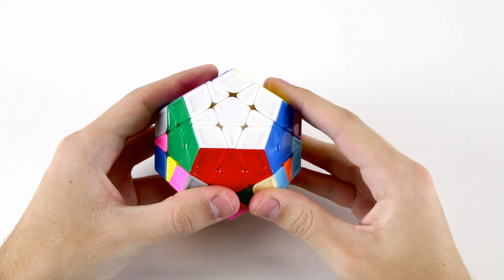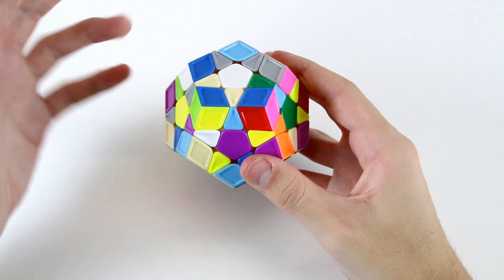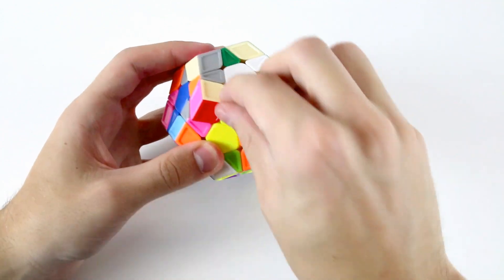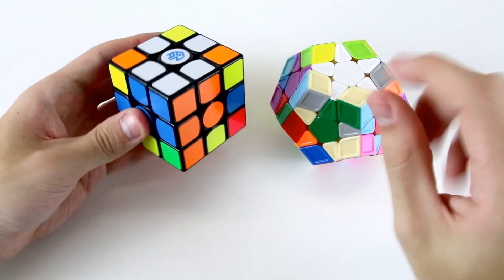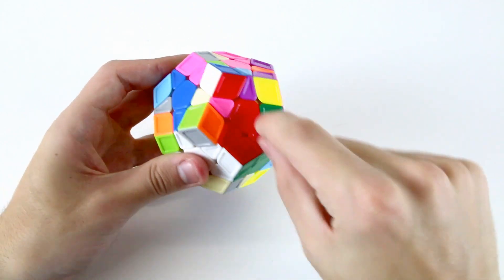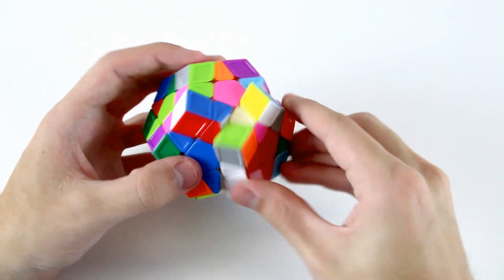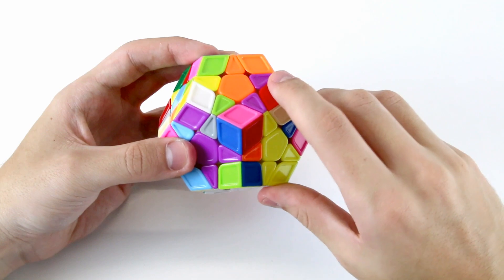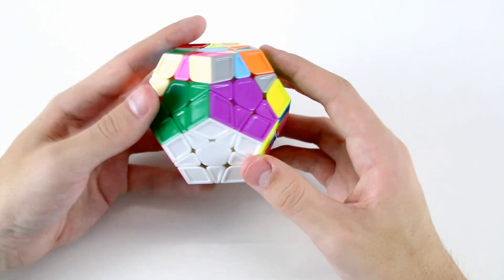Megaminx Tutorial - Star and F2L